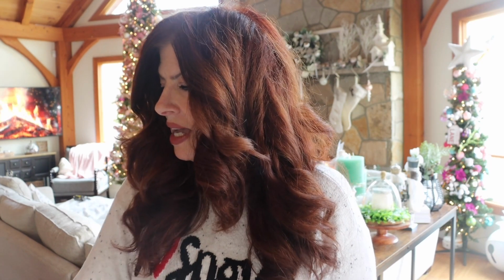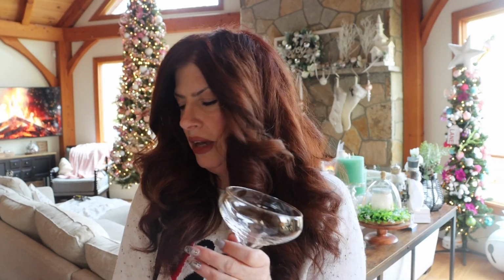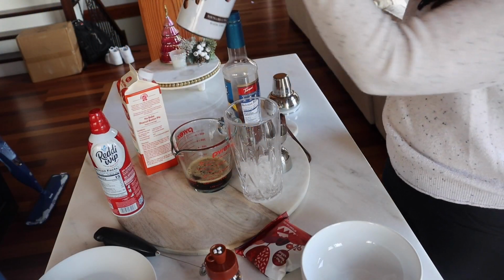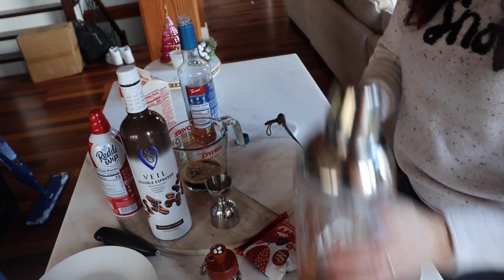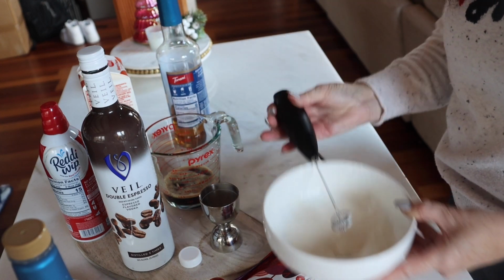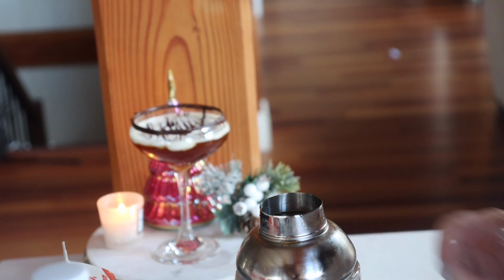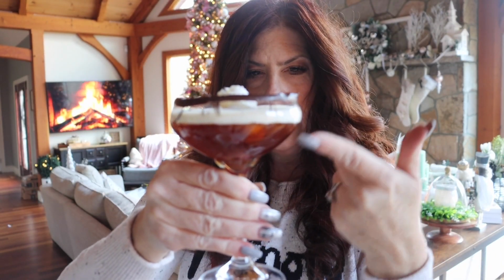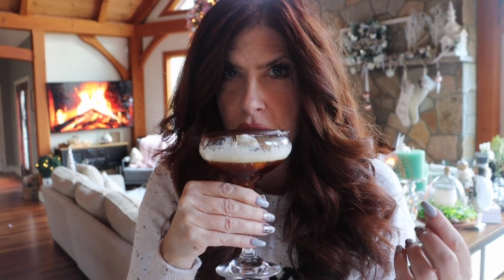KETO HOLIDAY COCKTAIL / CARAMEL ESPRESSO MARTINI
HOLIDAY COCKTAIL. Chocolate Caramel Espresso Martini
💓 Links to products ———💓
I love snow sweater size s SOLD OUT

Coup glass

RECIPE
1 1/2 oz Double Espresso vodka
1 oz Espresso
1 oz Caramel Syrup

Dip glass in melted Lily’s chocolate put in refrigerator

1 1/2 oz heavy cream
Splash vanilla syrup
Froth

Shake pour into glass
Top with cream
Drizzle chocolate

Sunscreen la roche posay
Winky Lux tinted moisturizer in light
Eyeshadow Bobby Brown
Estée Lauder hydra futurist in 2n1
Concealer Estée Lauder in light medium
Mascara Bobbi brown
Lipstick Estée Lauder in carnal
Bronzer Chanel
Finishing powder Bellapierre

👗 My Measurements———-👗
Height 5’5 Weight 155
Bust 36D
Waist30/Hips40